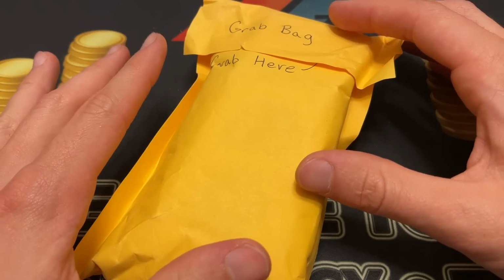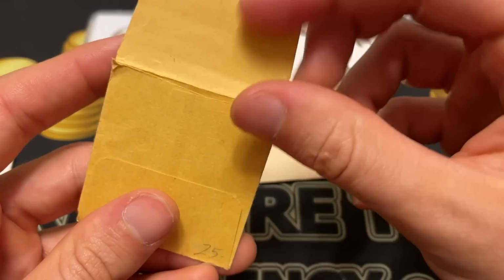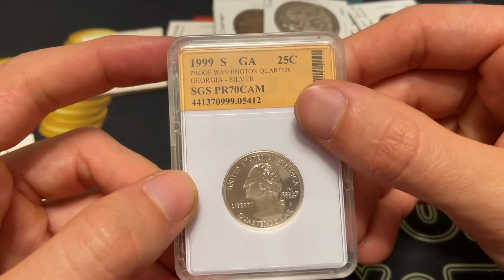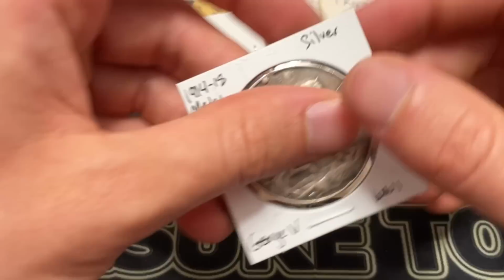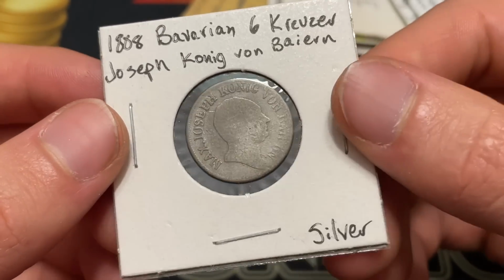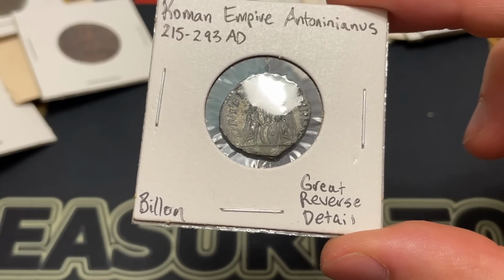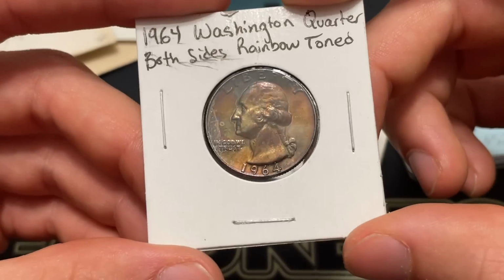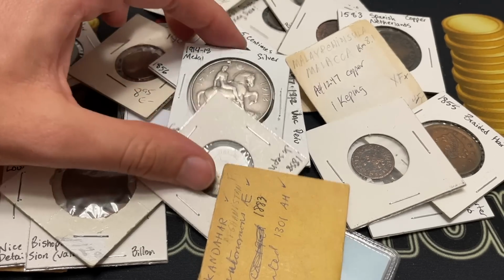Risking It On A Big Grab Bag: $400 Silver & Rare Coin Unboxing From ns.coin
Here is a fun $400 grab bag unboxing from a little while ago that I wasn't able to edit until now! I purchased this from Noah Savolainen, ns.coin on Instagram, and received a really nifty mix of ancient, US, world, Islamic, and medieval coinage... it almost felt like I had made myself a grab bag! I learned a bunch throughout and was able to do a bunch of research off of the material - a bunch of stuff to ID and delve more deeply into. Do you think I did well monetarily? I didn't do a total valuation, but would be curious on your thoughts.